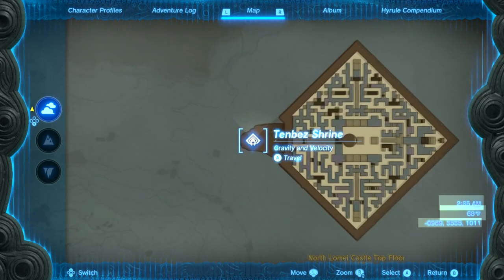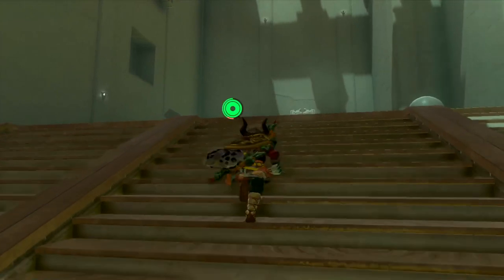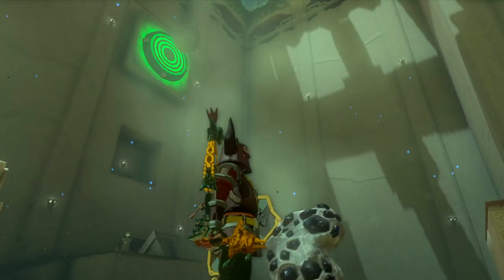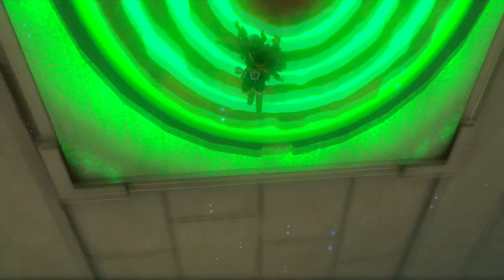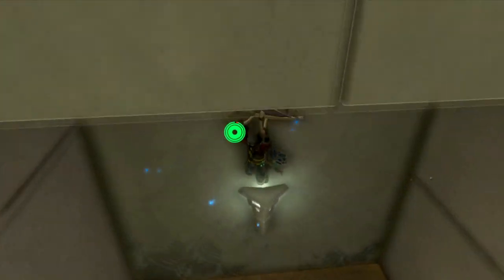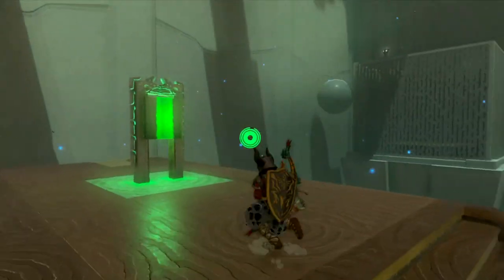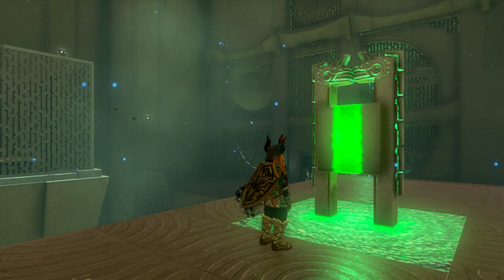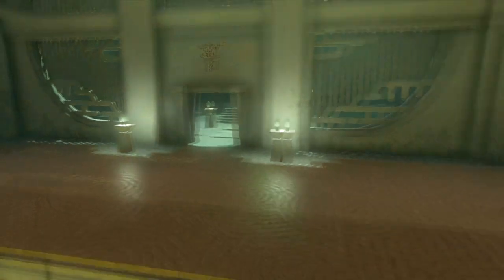Tenbez Shrine Guide + Chests in Zelda Tears of the Kingdom (Gravity and Velocity) (TOTK)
In this video, I'll show you how to find the Tenbez Shrine guide in The Legend of Zelda: Tears of the Kingdom. This Hidden Shrine is located in the Forest Temple and requires you to use gravity and velocity to open the chest inside.

This Tenbez Shrine guide is a great way to increase your chances of finding treasure in Zelda Tears of the Kingdom. By following my instructions, you'll be able to find the shrine faster and increase your chances of receiving the valuable treasure inside!

0:00 - Intro
0:08 - Tenbez Shrine Guide